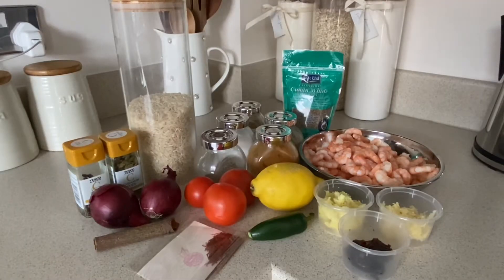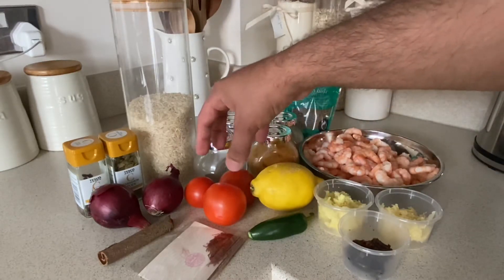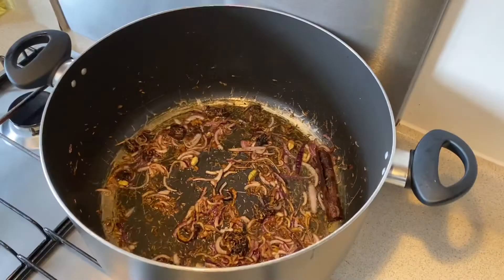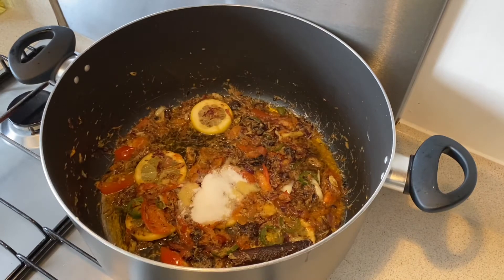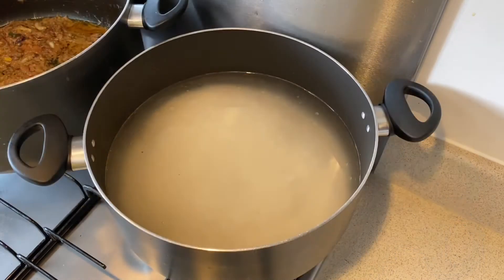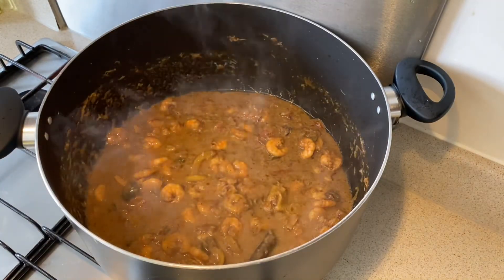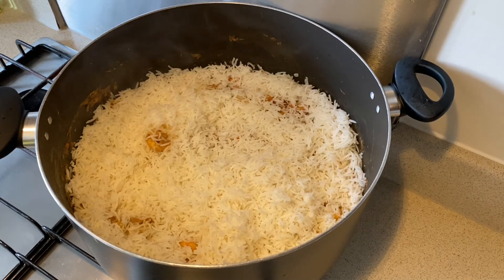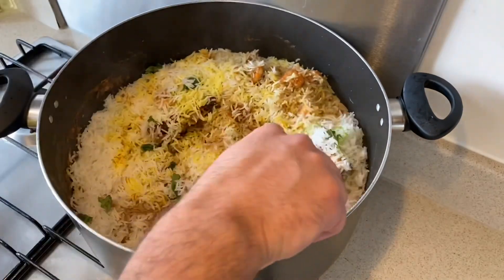Prawn biryani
Support LiQWYD